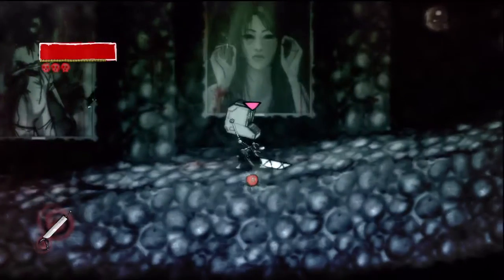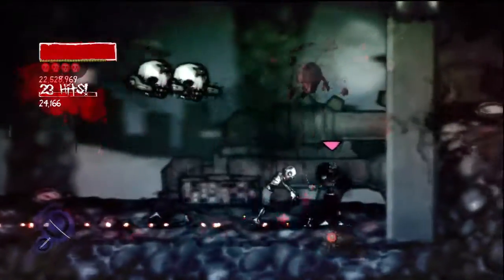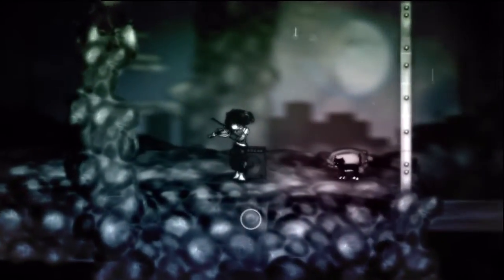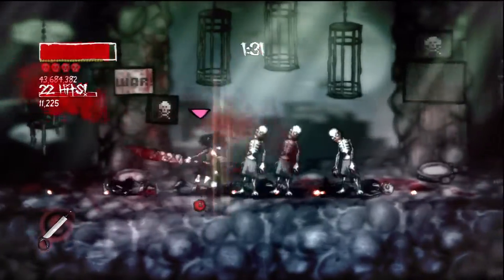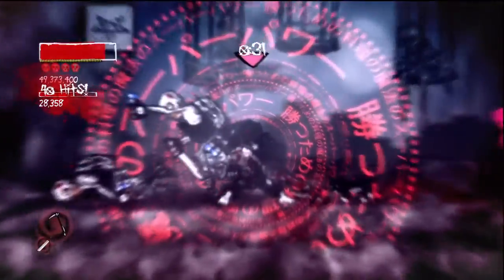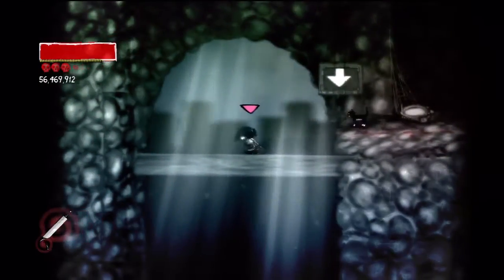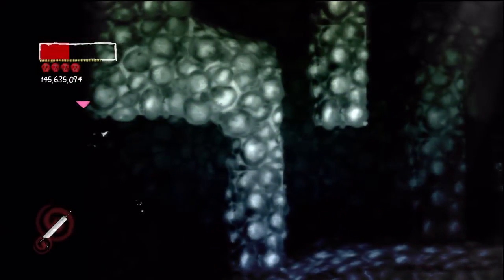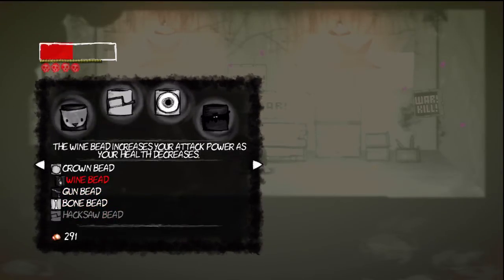Let's Play The Dishwasher: Vampire Smile (Yuki Solo) - Grim Tower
Nightmares and pieces, you look familiar splashed up all over the walls...

This Let's Play is intended to complement Ceraph's co-op LP. Find it in the LP archives along with The Dishwasher's solo campaign cutscenes